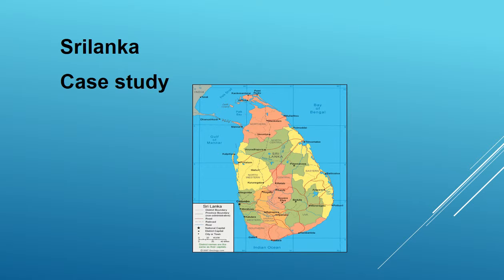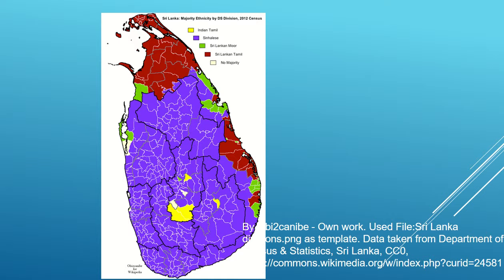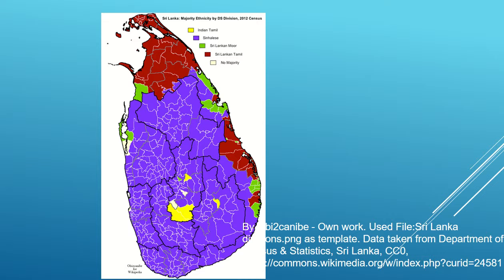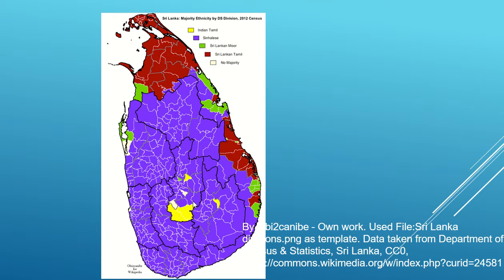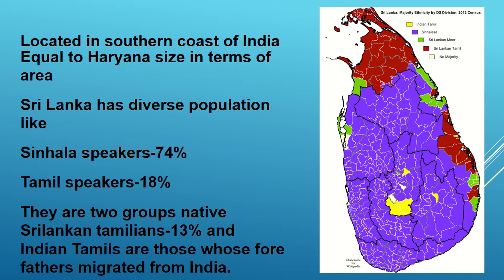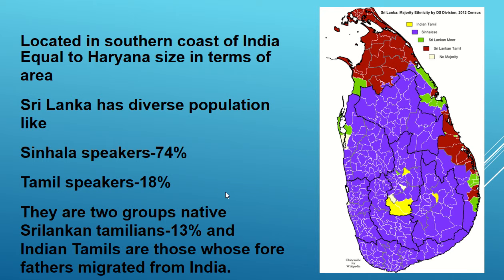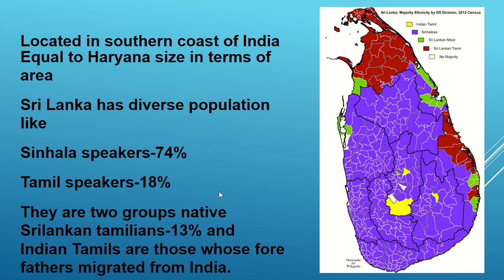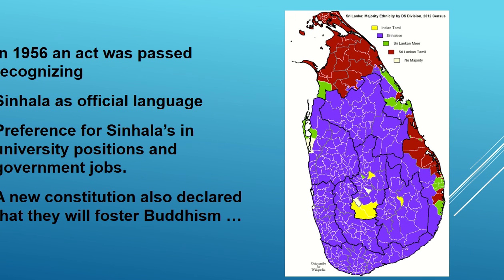Grade 10 CBSE Social science-power sharing-Srilanka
Majoritarianism in Srilanka
Located in southern coast of India
Equal to Haryana size in terms of area
Sri Lanka has diverse population like
Sinhala speakers-74%
Tamil speakers-18%
They are two groups native Srilankan tamilians-13% and Indian Tamils are those whose fore fathers migrated from India.
In 1956 an act was passed recognizing
Sinhala as official language
Preference for Sinhala’s in university positions and government jobs.
Outcome
Civil war
Why power sharing is required?
1. Prudential: Power sharing is good because it reduce the possibility of conflict between social groups.
2. Conflicts always leads to violence and political instability
Moral reason:
Power sharing is the very spirit of democracy.
Forms of power sharing
1. Power sharing among different organs of government
2. Different levels of governments
3. Different social groups